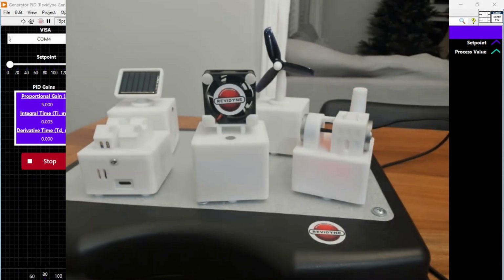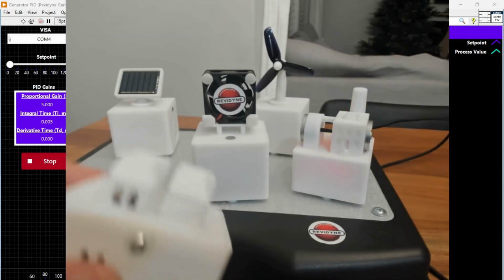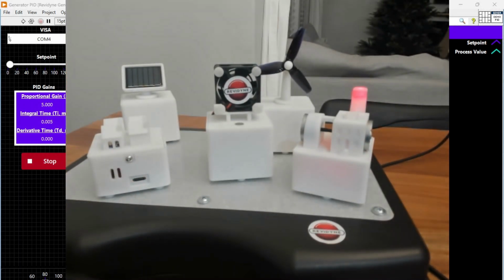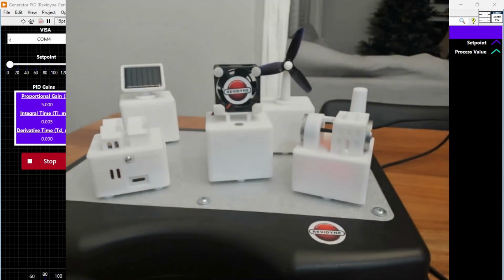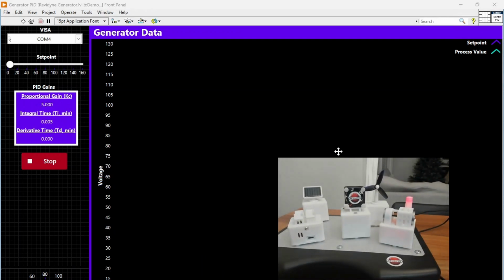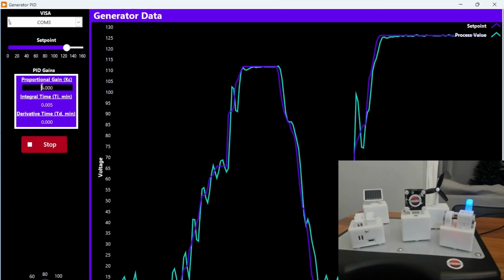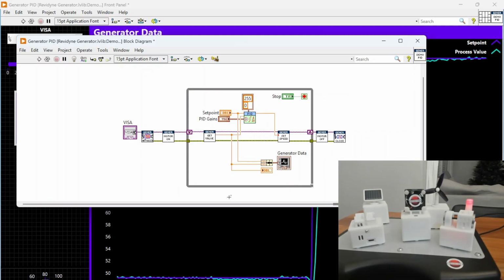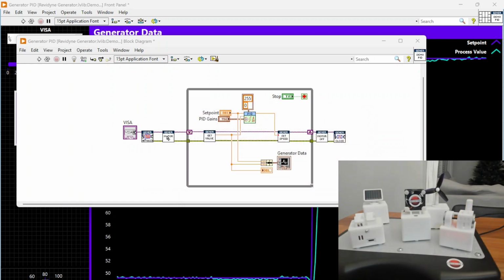Revidyne Hardware Demo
In this hardware demo, we showcase a unique set of miniature power grid models designed to help you learn and practice programming systems and controls in real-world power applications. These models replicate critical components of a power grid, giving you hands-on experience in simulating and controlling energy systems.

We’ll take you through an overview of the hardware, including a detailed look at each model, and explain how these systems are programmed for different applications. As part of the demo, we highlight a sample application running a PID control on a fossil fuel generator model, showing how to manage stability and efficiency.

Whether you’re an engineering student, a controls enthusiast, or a professional in power systems, this video offers an engaging way to deepen your understanding of grid management and control programming. Join us for an inside look at using these miniature models to bridge the gap between theory and real-world application!